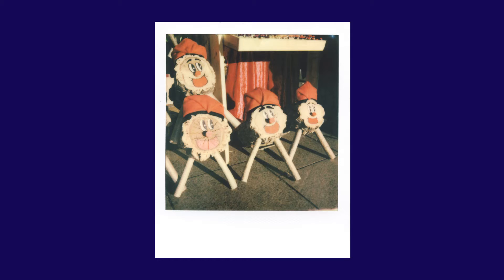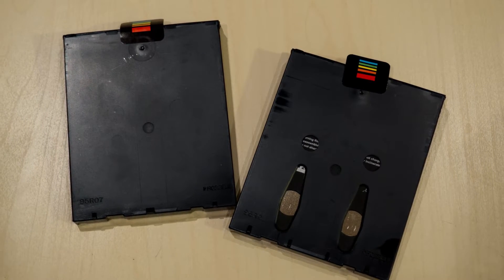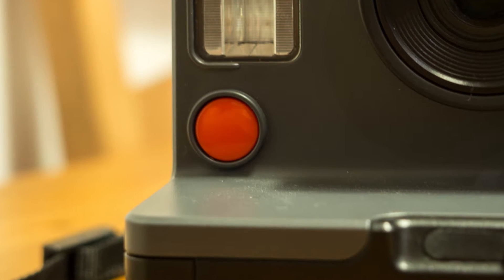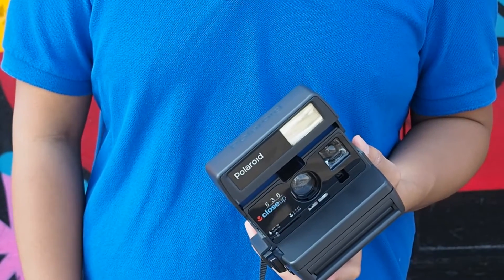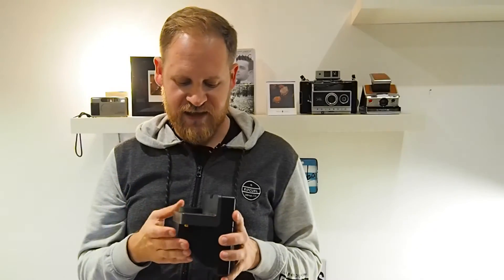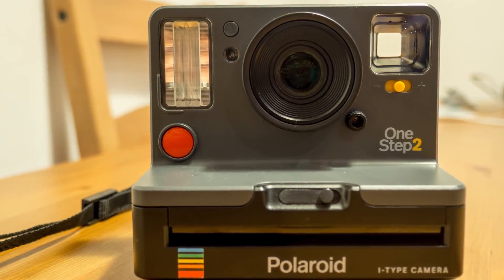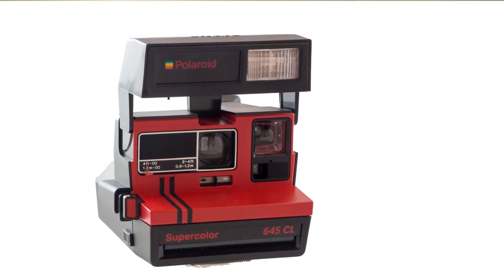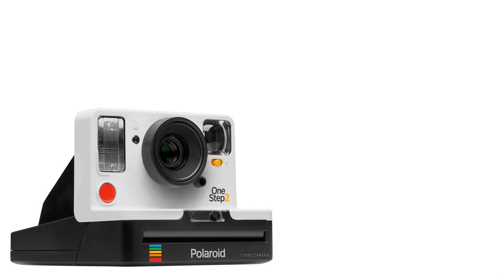Polaroid Originals OneStep 2 - Full Review & Should I Buy?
Thomas reviews the Polaroid Originals OneStep 2 instant camera.

📸 Check out the album on Flickr with lots of pictures including settings used to create them